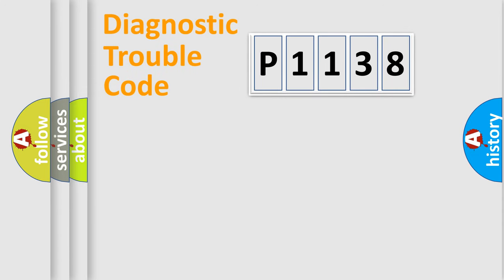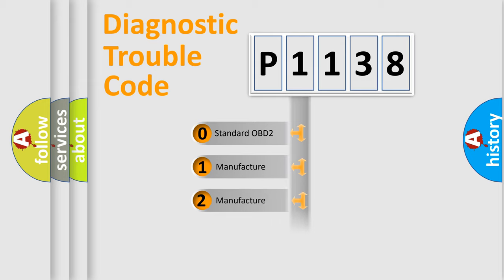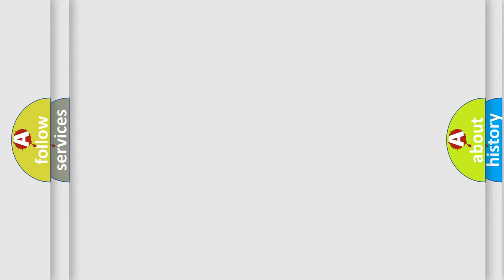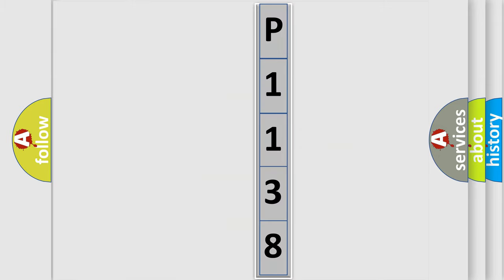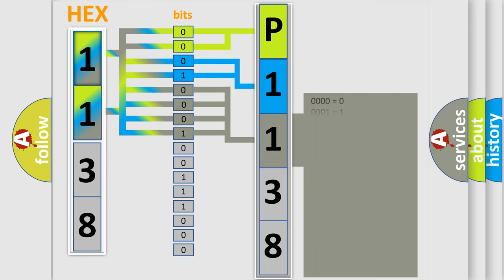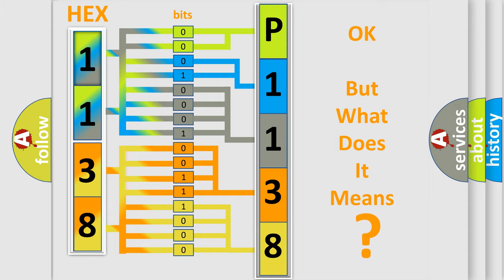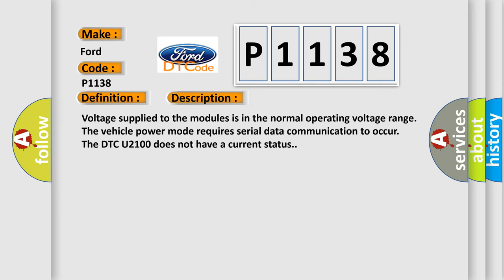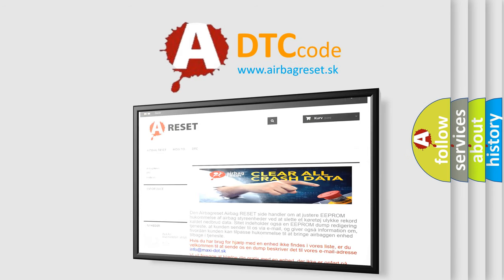DTC Ford P1138 Short Explanation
Contents:
0:21 Basic DTC analysis according to OBD2 protocol standard.
1:48 Insight into programming
2:58 A diagnostically understandable description of the Diagnostic Trouble Code
3:05 Basic error definition

Make
Ford
Code
P1138
Definition
Fewer Controllers On Than Programmed
Description